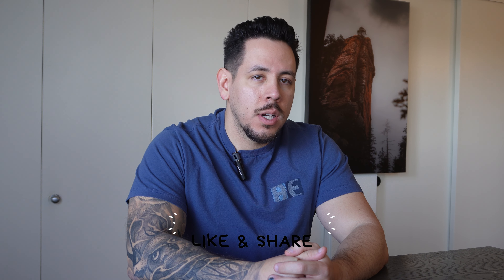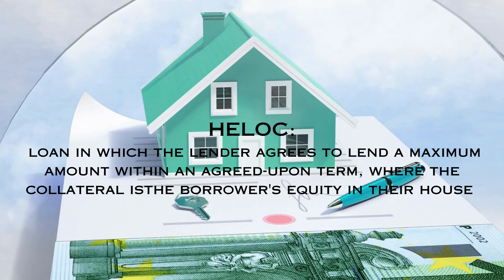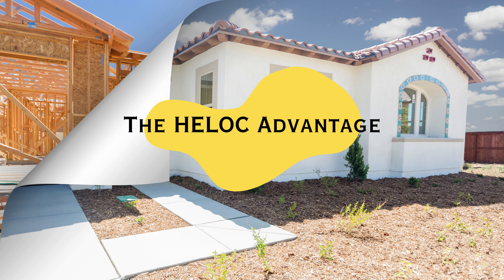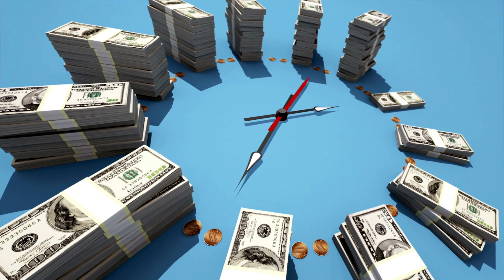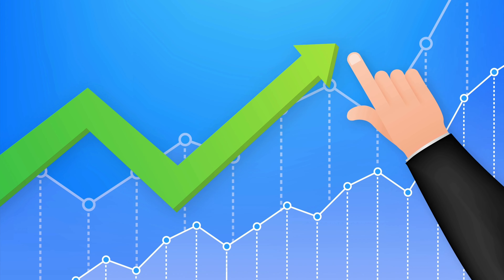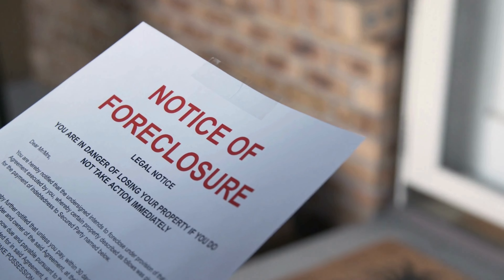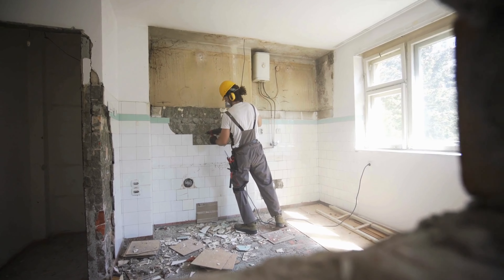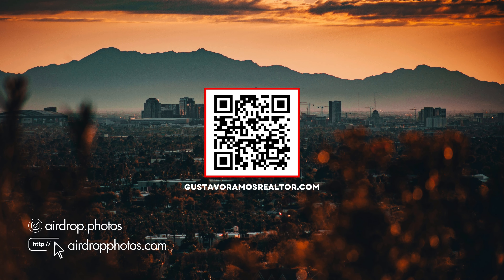Understanding HELOCs: Maximize Your Potential!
A Home Equity Line of Credit (HELOC) is a revolving credit line that lets homeowners borrow against the equity of their home. Unlike a conventional loan, a HELOC provides a flexible borrowing option, where the homeowner can draw from the credit line as needed, repay it, and borrow again. Interest is only paid on the amount borrowed, not the total credit line available.

Key Features:
- Revolving Credit: Similar to a credit card, but secured against your home.
- Flexible Access to Funds: Borrowers can draw funds as needed within the draw period.
- Interest-Only Payments: During the draw period, payments may only be on the interest.
- Variable Interest Rates: Rates often fluctuate with the market.

💥 SOCIAL MEDIA 💥
📸 AIRDROP PHOTOS 🎥
Also, let us know what you think! 😊